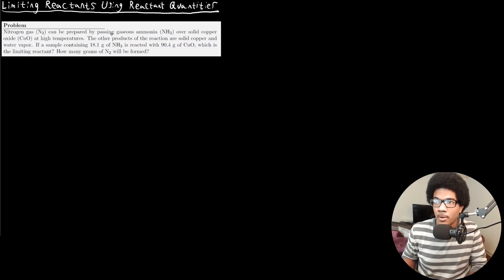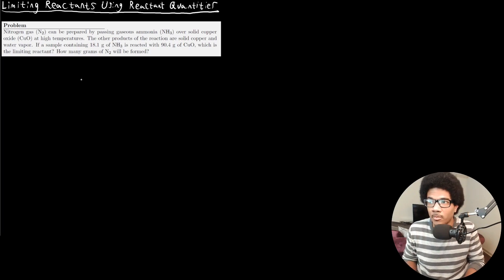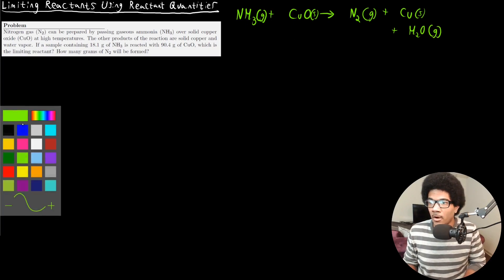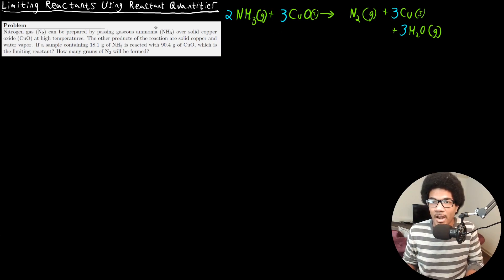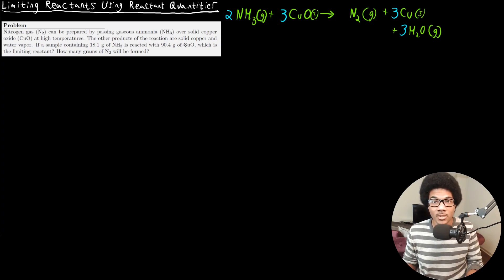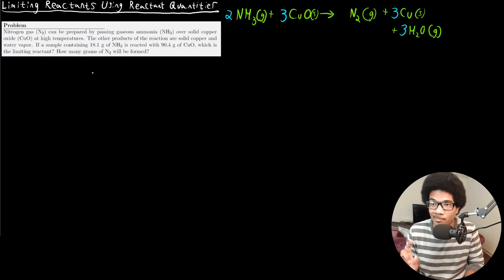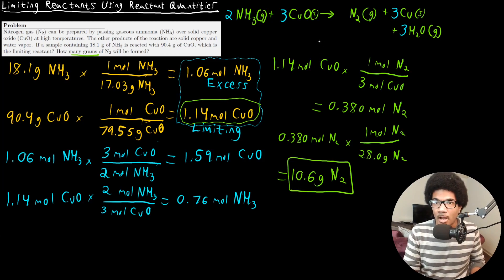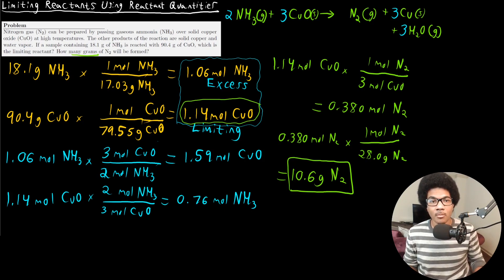Limiting Reactants Using Reactant Quantities | General Chemistry I | 027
Chemistry lecture going over one of the approaches to determine the limiting reactant. In this approach the limiting reactant is determined using the only the quantities of the reactants and comparing them to see which one will be consumed first.